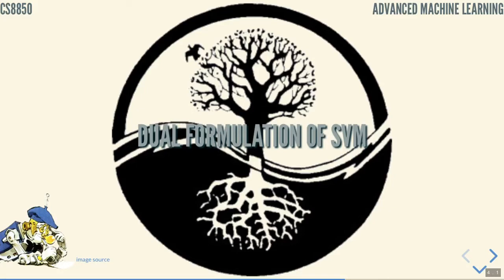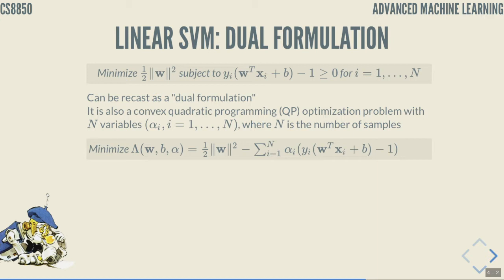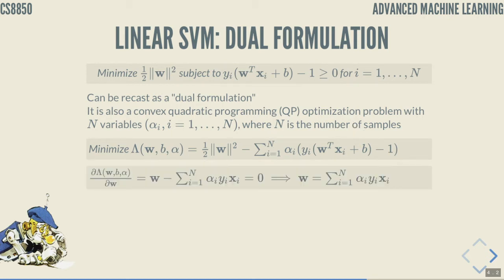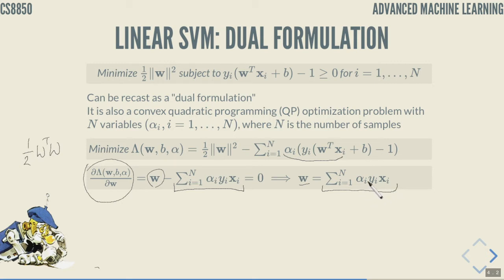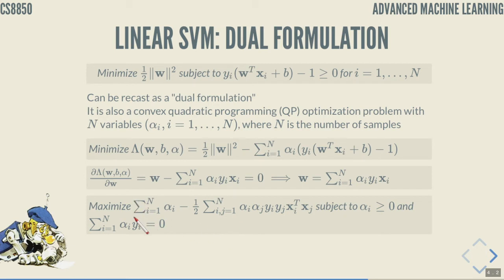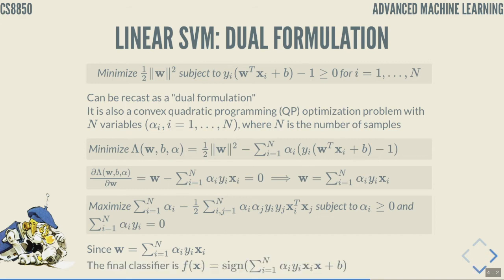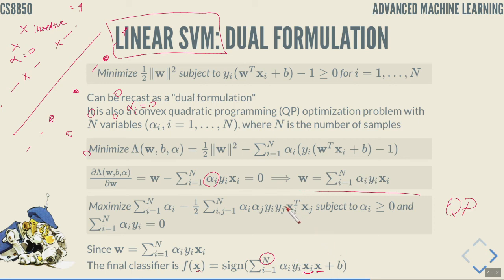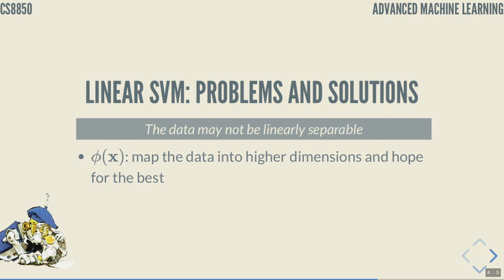CS8850: Dual formulation of Linear SVM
Just as it says